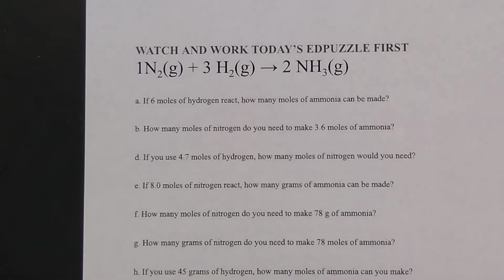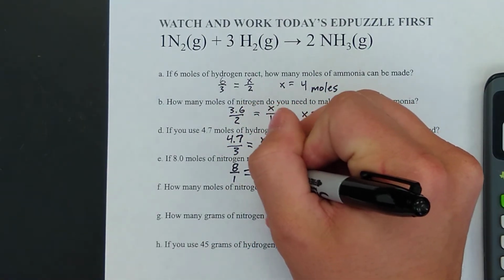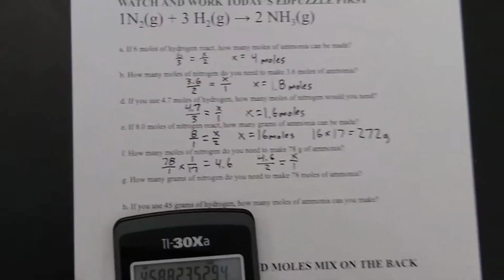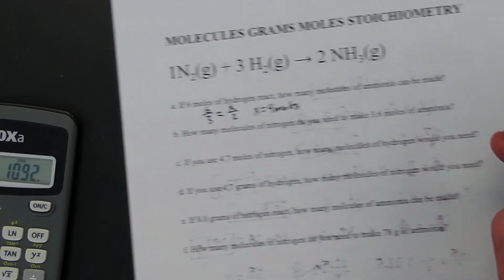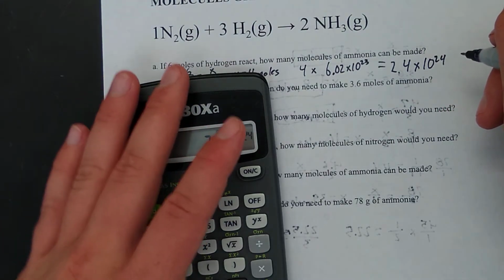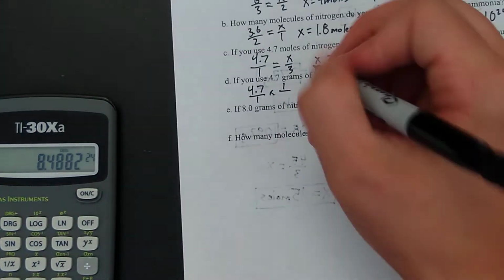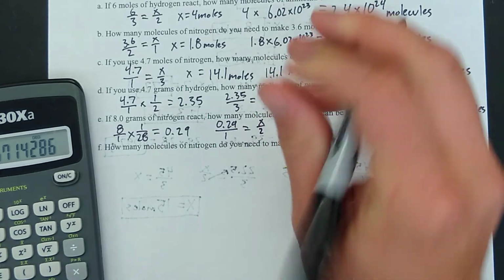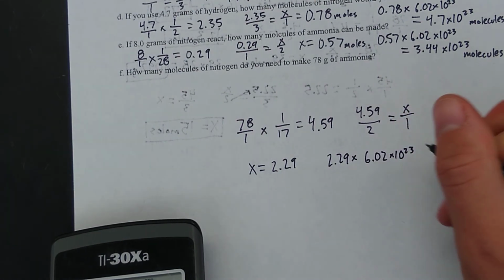Answers Stoichiometry worksheet 5/6